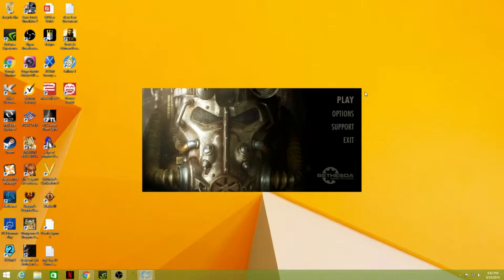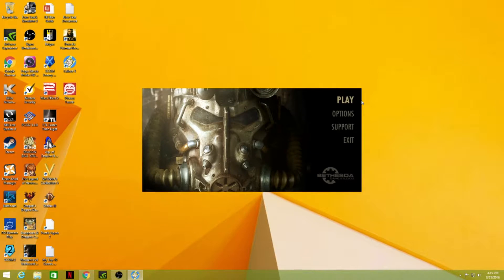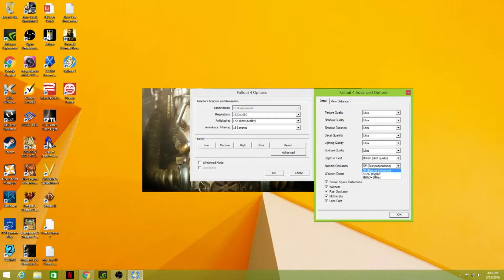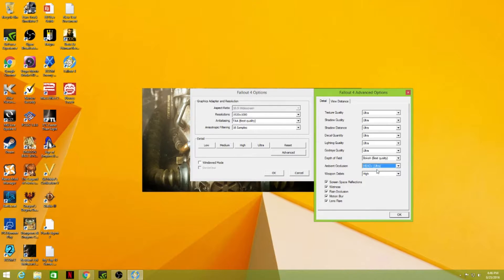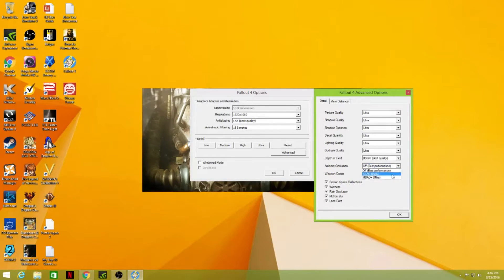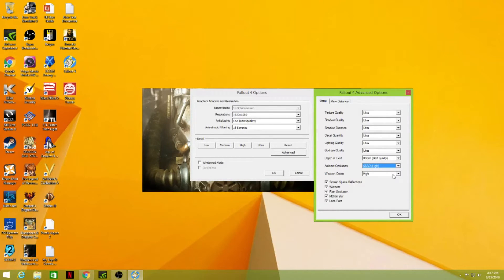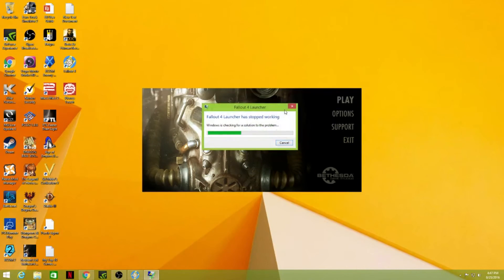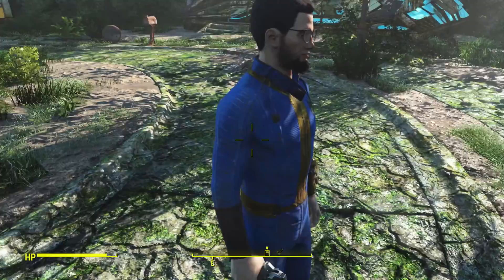How to Fix Fallout 4 NVIDIA Graphics Driver Issues With Ambient Inclusion (Blurry Pip-Boy)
Kiefer provides a fix for Fallout 4 NVIDIA Graphics Driver issues and blurry Pip Boy screens. It involves the Graphics Card's Ambient Inclusion setting.